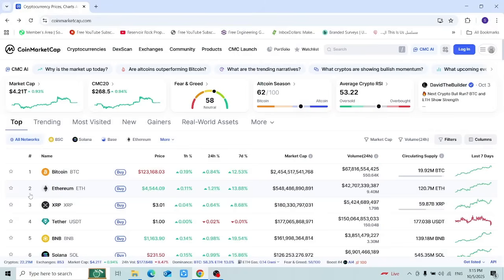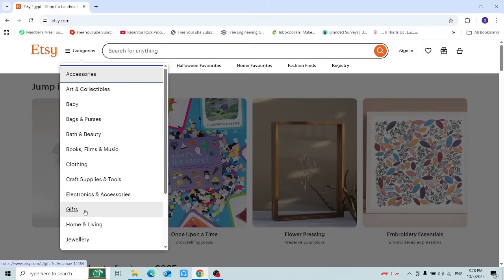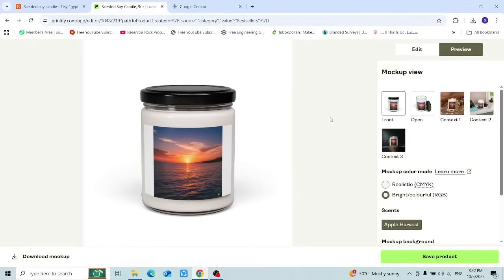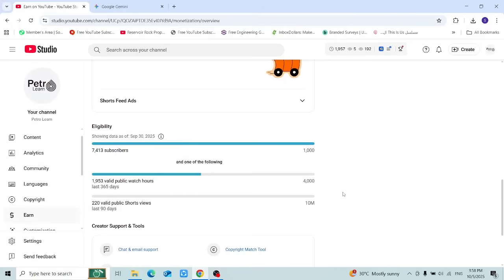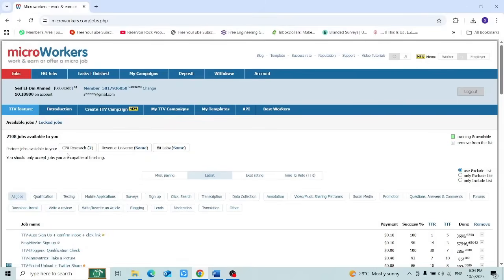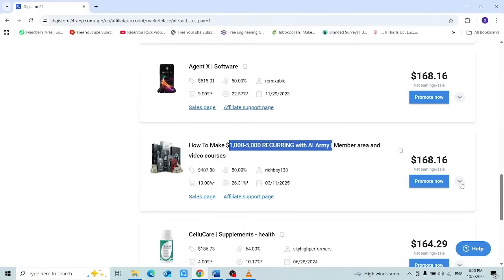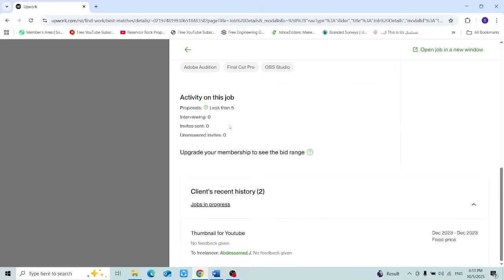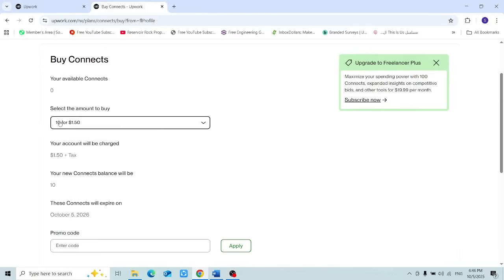The Easiest Ways to Make Money Online – No Experience Needed!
Looking to make money online but don’t know where to start? In this video, we’ll show you simple and proven ways to earn money online even if you have zero experience. Whether you’re a student, stay-at-home parent, or just looking for a side hustle, these methods can help you start making money from the comfort of your home!

TIMESTAMPS
00:00 CoinMarketCap
07:27 Printify
23:03 Pictory
31:13 MicroWorkers
34:55 Digistore24
40:32 Upwork